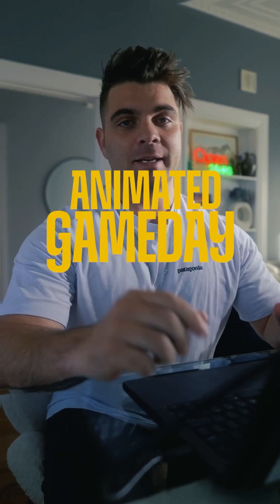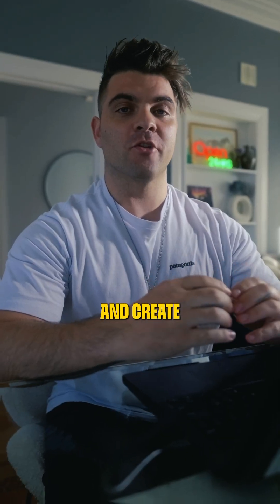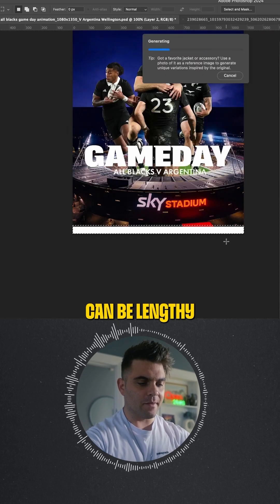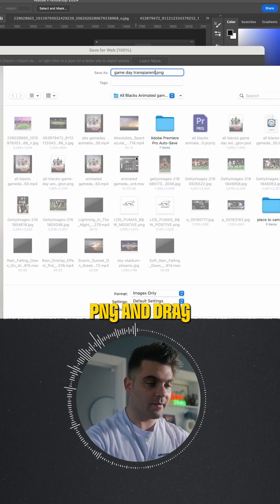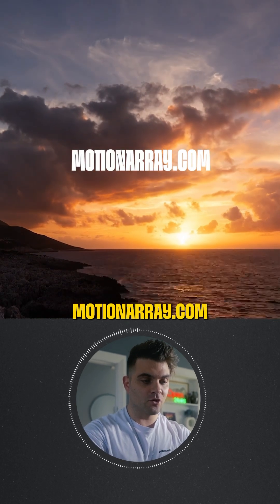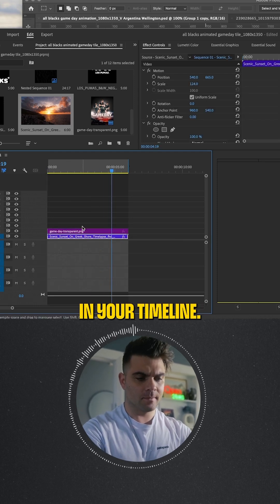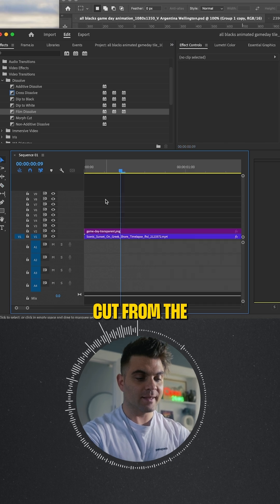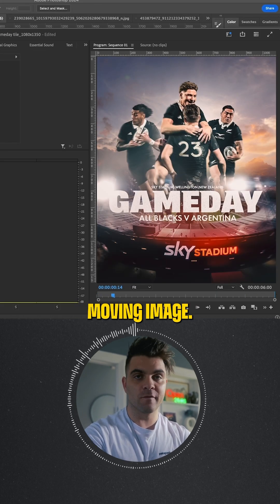TUTORIAL 💡All Blacks Gameday Animated Tile For Instagram On Photoshop Premiere Pro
Here’s how to create an animated gameday tile on photoshop and premiere pro for instagram . I did this one for the All Blacks social media channels .